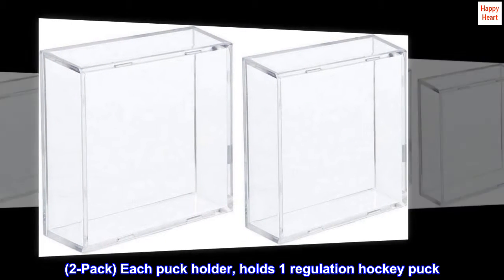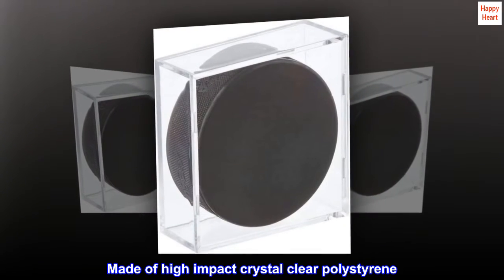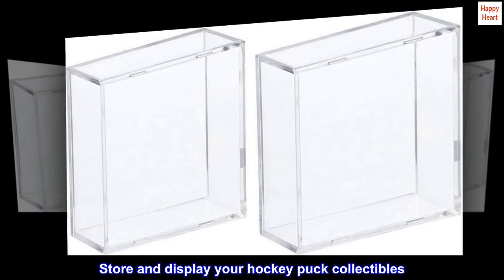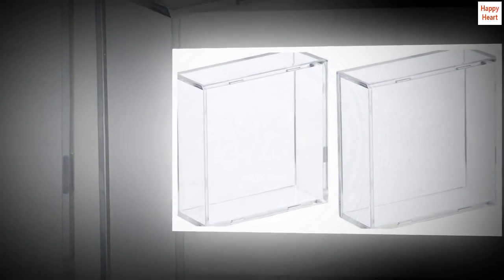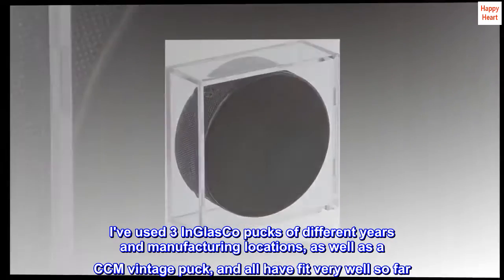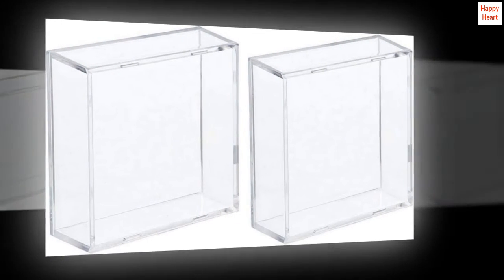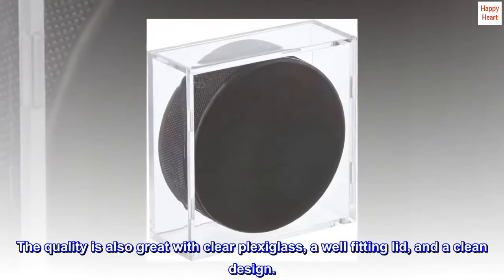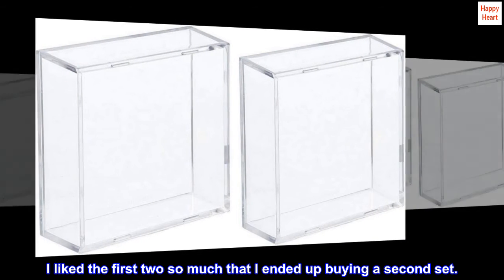BCW 2-Piece Snap Design Hockey Puck Holder, Clear, 2-Pack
(2-Pack) Each puck holder, holds 1 regulation hockey puck
Features a 2-Piece snap design and stackable
Made of high impact crystal clear polystyrene
Use this puck holder to protect your collectible
Store and display your hockey puck collectibles
(2-Pack) BCW Hockey Puck Display Case Cubes.

Great fit and display.
I've bought four of these so far and love them.

I've used 3 InGlasCo pucks of different years and manufacturing locations, as well as a CCM vintage puck, and all have fit very well so far. I didn't have to force them in to the case, but the fit is still tight enough to keep the pucks from moving around. So not too tight or too loose.

The quality is also great with clear plexiglass, a well fitting lid, and a clean design.

I liked the first two so much that I ended up buying a second set.